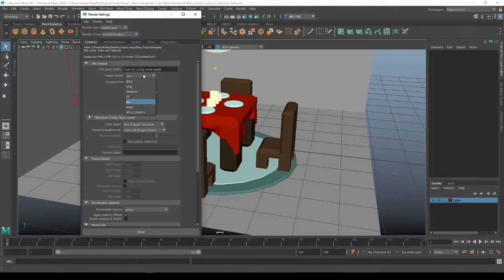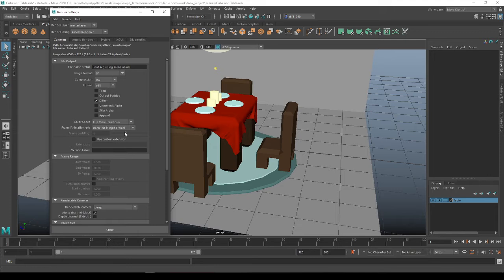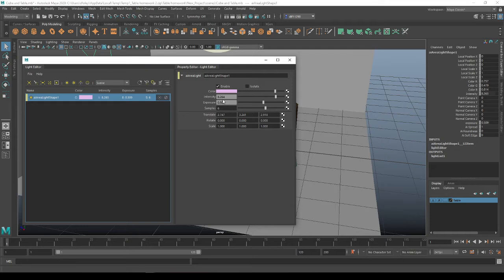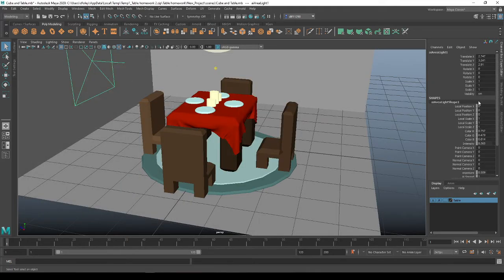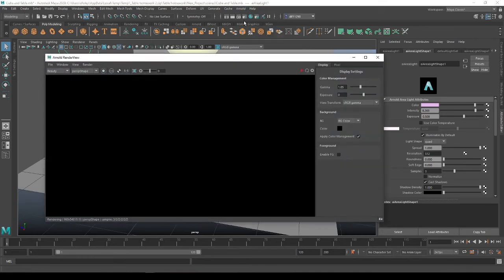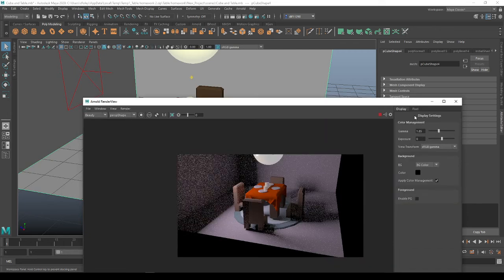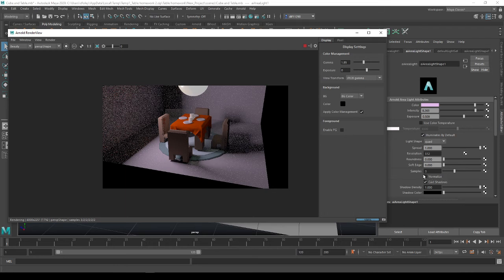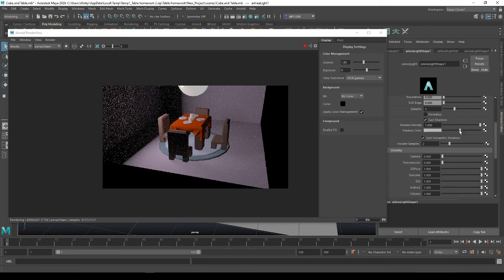Getting bigger clearer renders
little details to make your render better
remember you still need to change the resolution in photoshop or some photoeditor